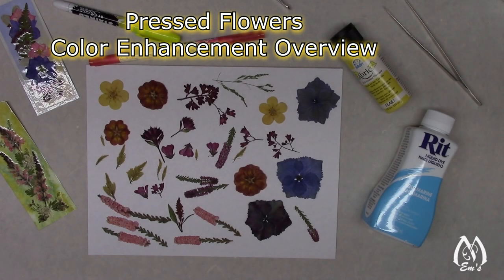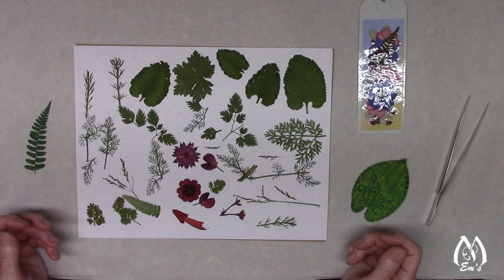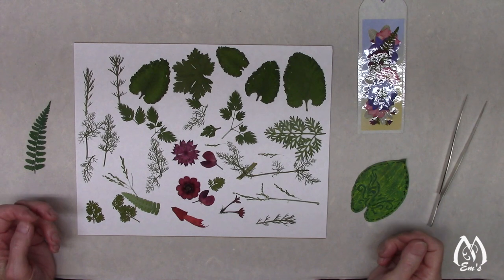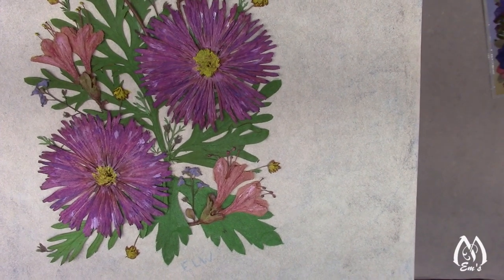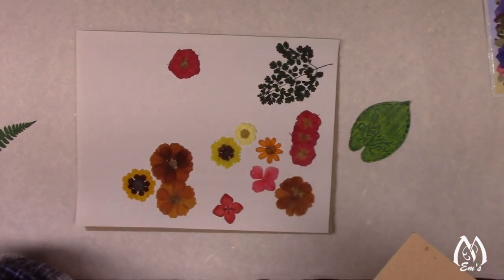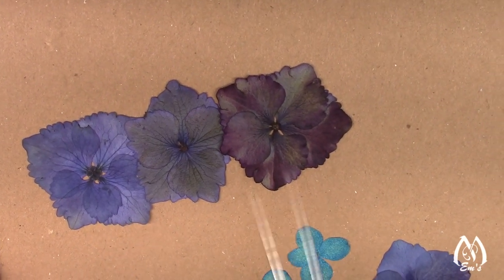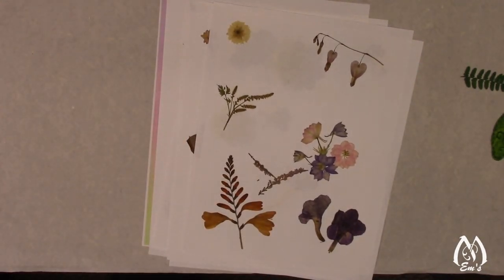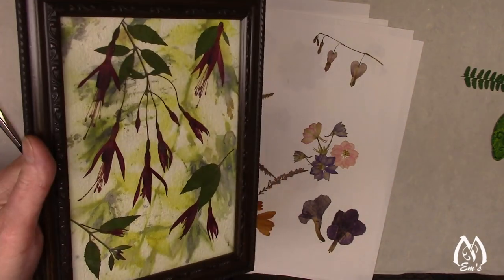Introduction to Color Enhancing Pressed Flowers | Color Enhancement Playlist Overview | Em's Story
This video is an introduction to color enhancing pressed flowers and an overview of why Em started to look into color enhancement.

It includes Em talking about how she started pressing flowers and her journey through the years about why she started to venture into this subject for those that may be interested in how it all came about.

The "Color Enhancement" playlist is being created to take a deep dive into the subject. Please check that playlist from time-to-time for any new video added in the future if interested in this topic.

Em's Amazon store (Please note she makes a small percent from any sale that may occur from this link)